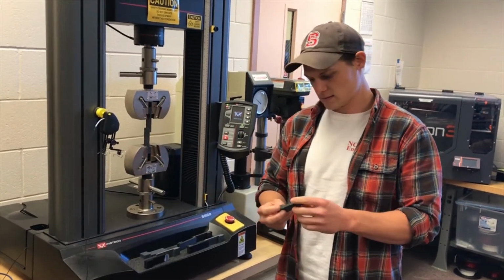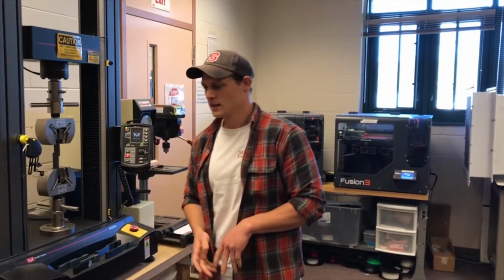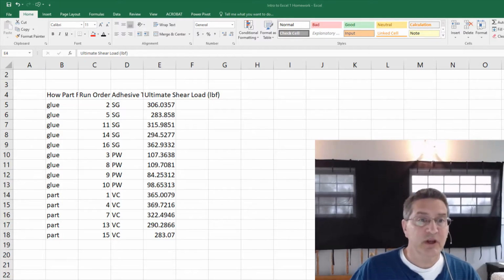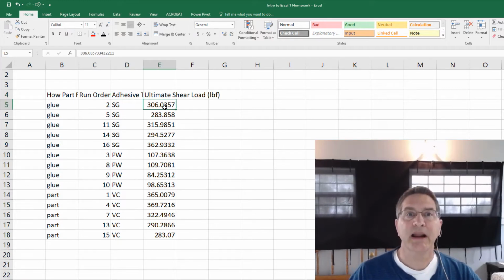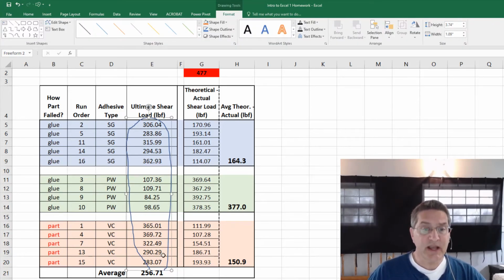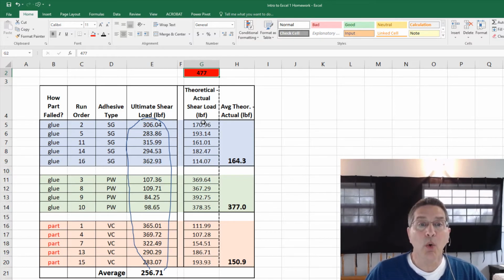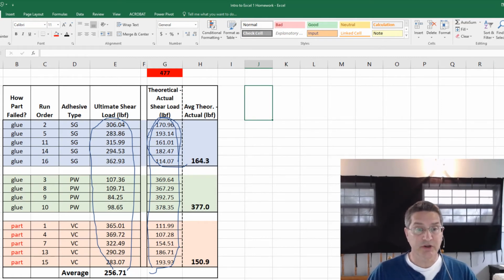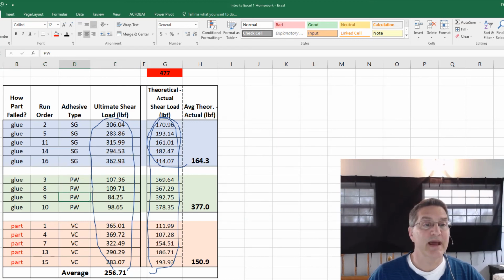Intro to Excel #1 Homework Instructions